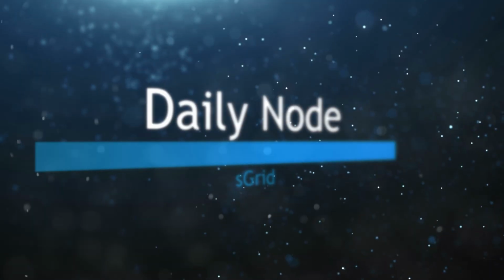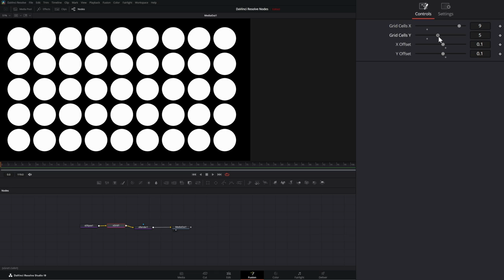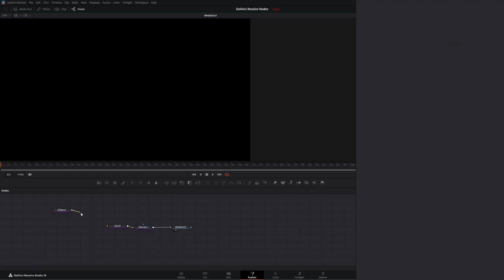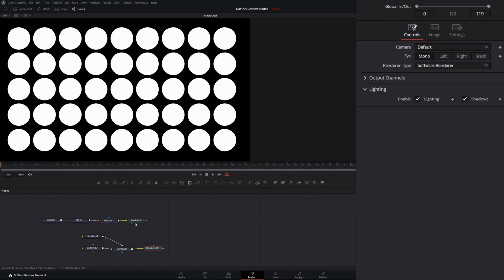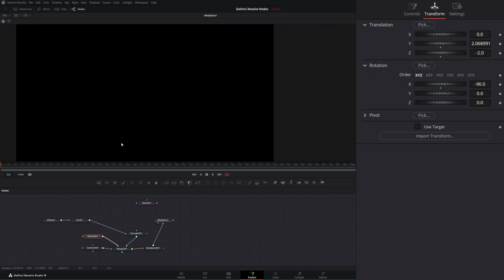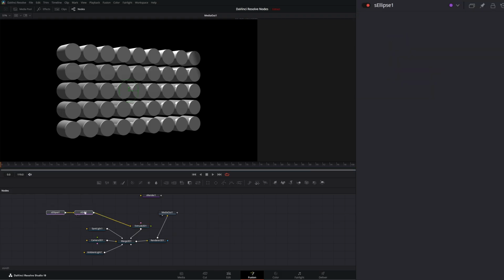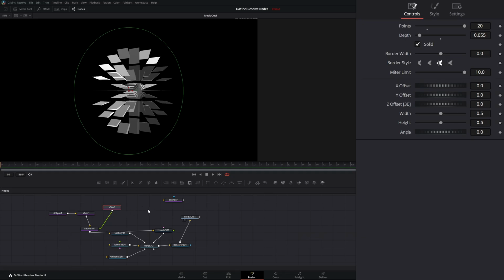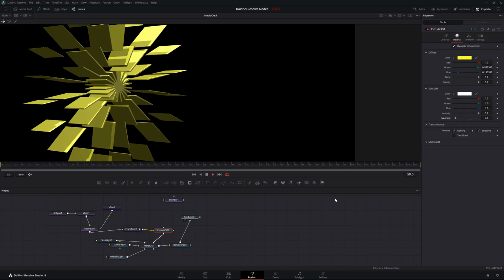DaVinci Resolve Fusion sGrid Node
Daily node breakdown of nodes used with DaVinci Resolve Fusion. In today's node we cover the sGrid Node.